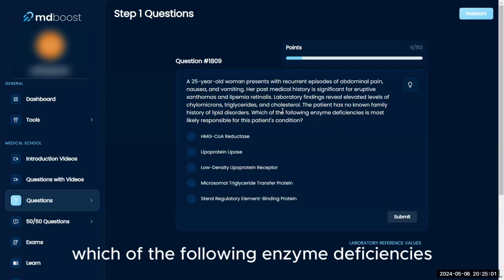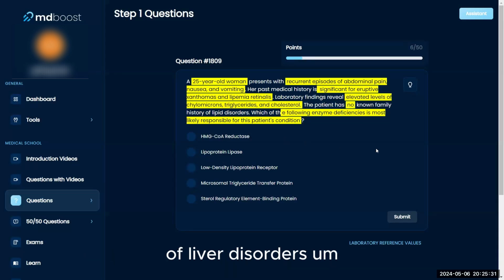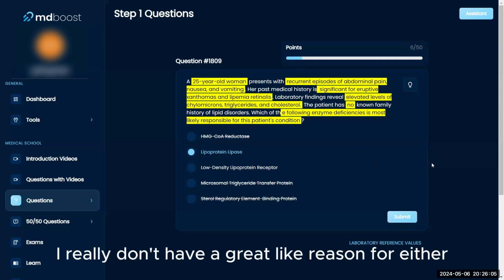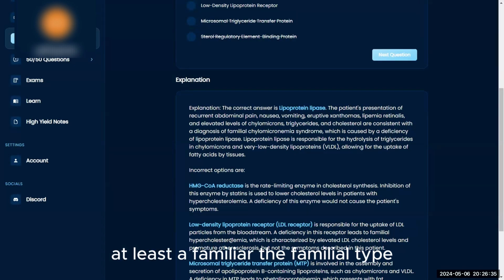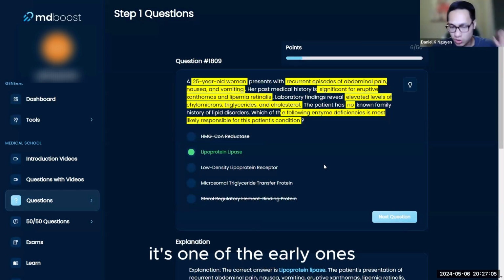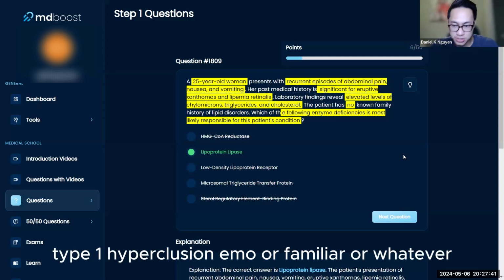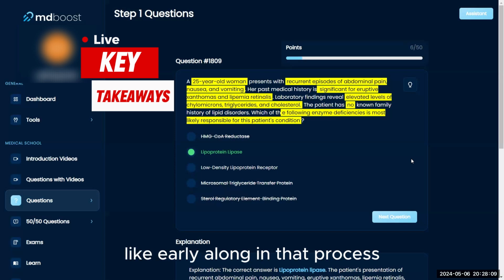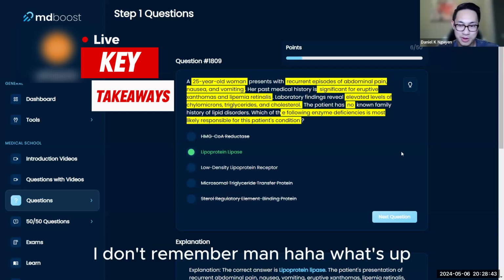USMLE Step 1: Biochemistry Question 1809 Walkthrough